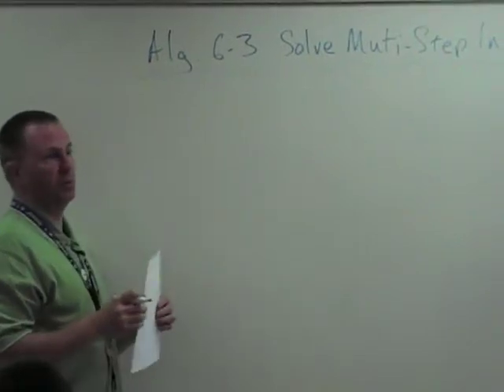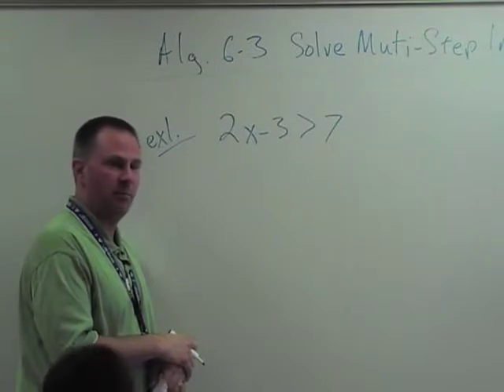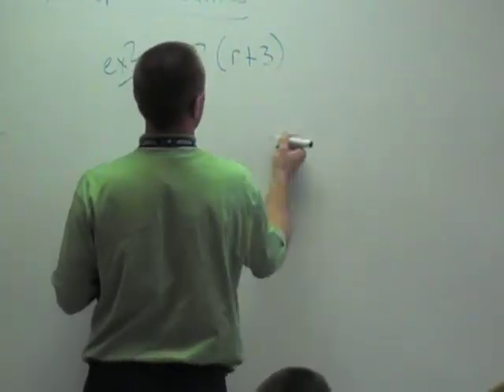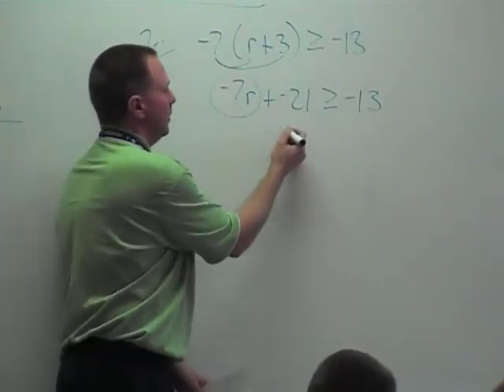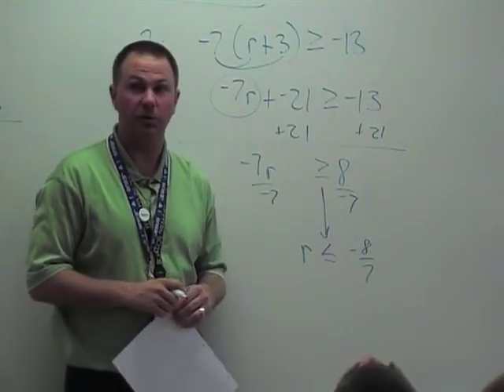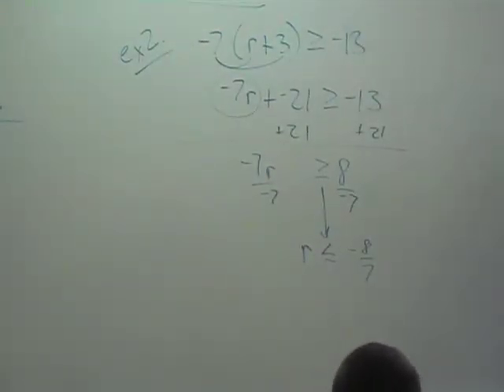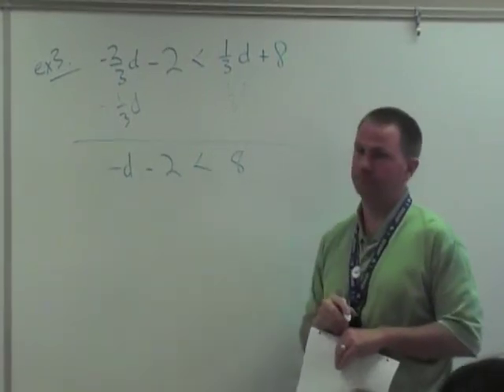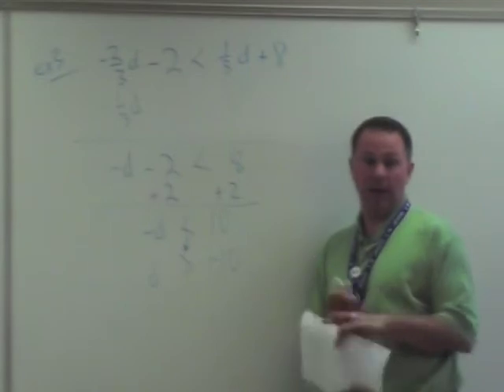Alg 6-3 Solve Multi-step Inequalities.MOD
6-3 Solve Multi-step Inequalities